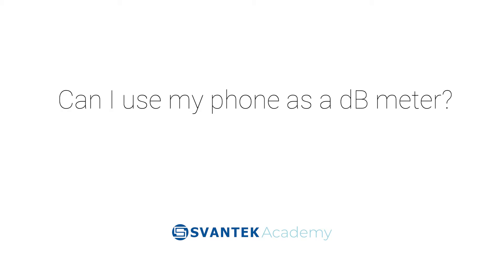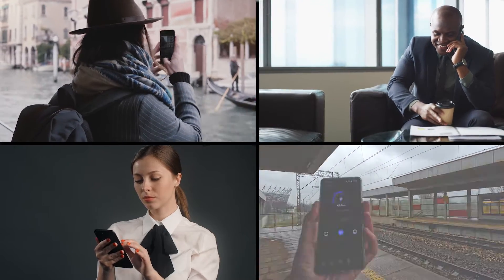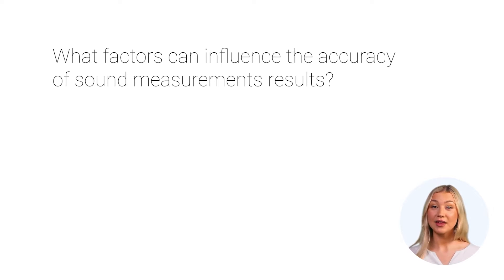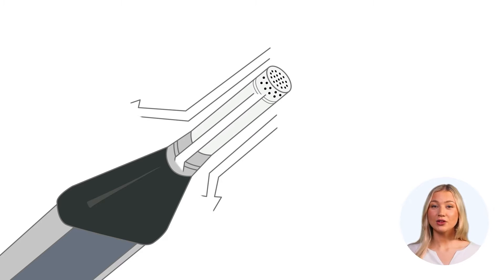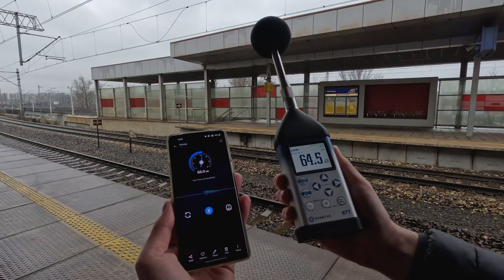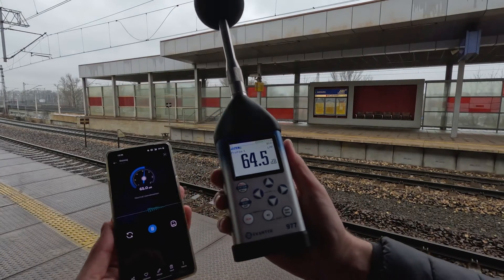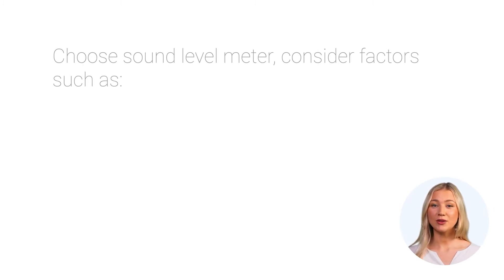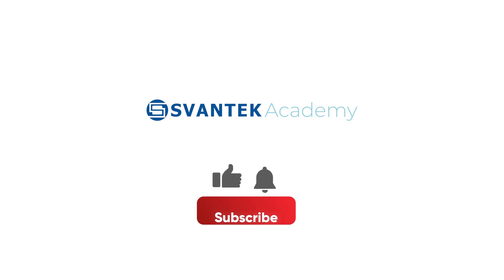Phone as a dB meter? | dB merter app | Sound Level Meter | SVANTEK Academy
The use of a phone as a dB meter is definitely an intriguing question. While the idea seems convenient, from a professional's point of view, the answer is no. With the availability of advanced technology, this answer might be surprising. However, it's crucial to address three general misconceptions surrounding sound level meters and their applications, which will dispel doubts about the origin of this answer.

Read how to choose the best sound level meter tailored to your needs at SVANTEK Academy